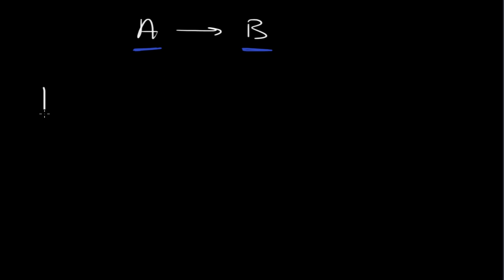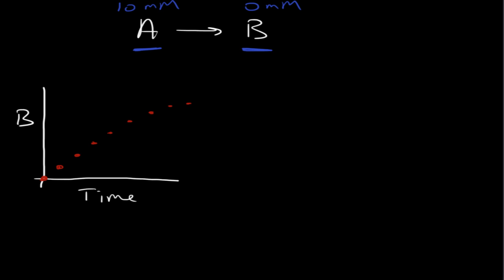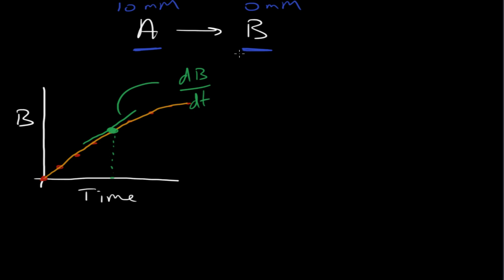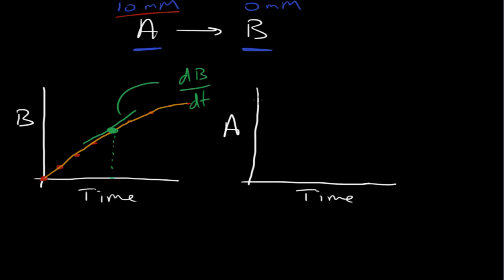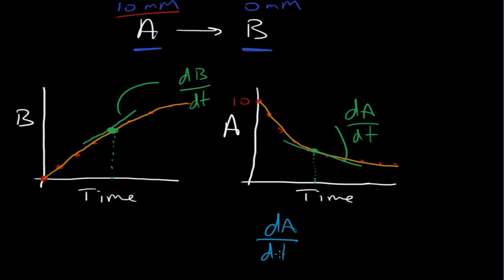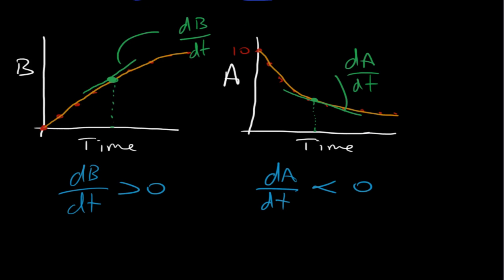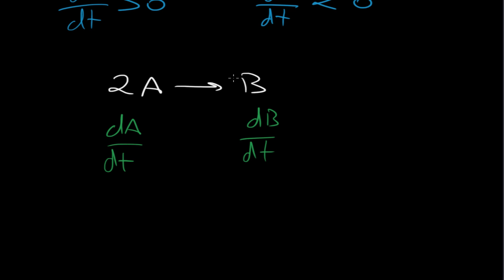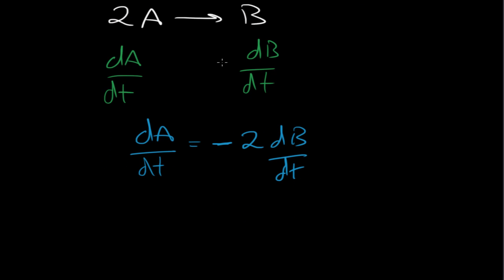Reaction Rates Of Change